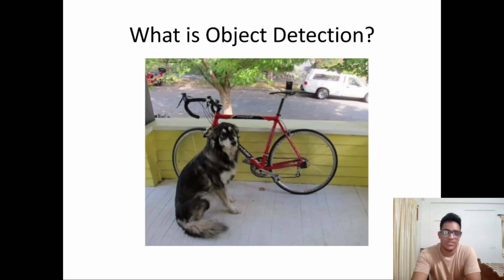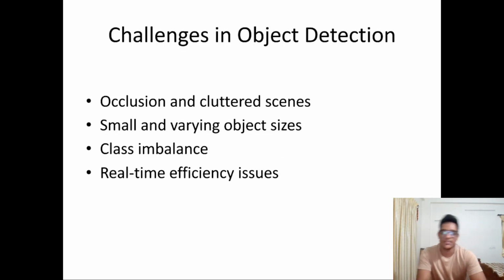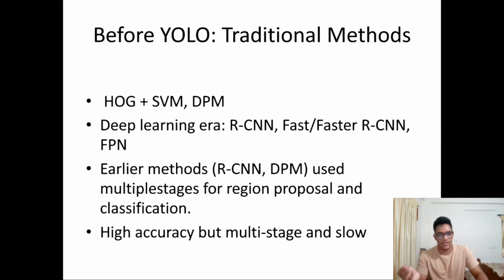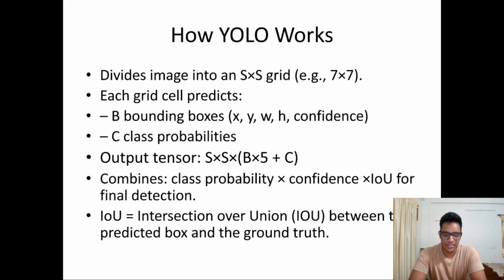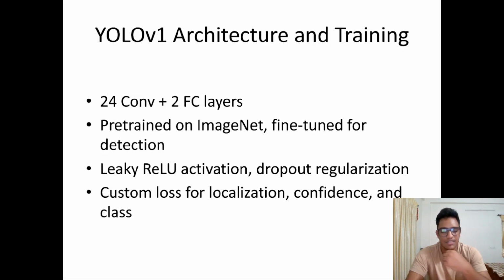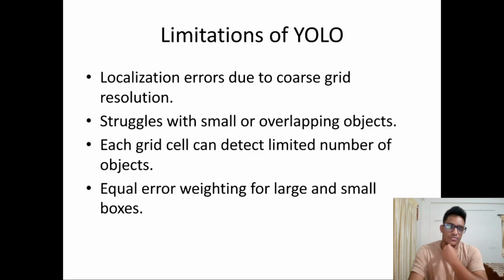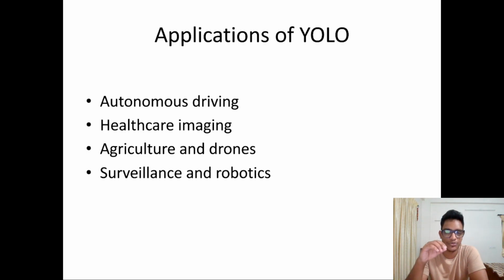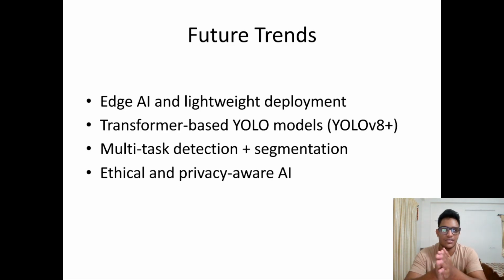YOLO Made Simple, Detecting Objects in Images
This Video is a Brief Intoductionto Object Detection using YOLO (You Only Look Once).